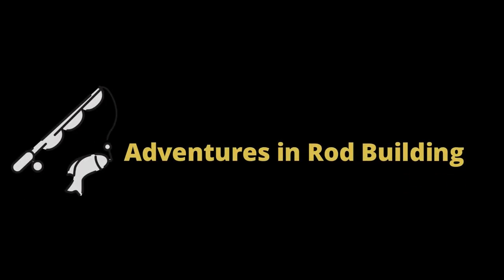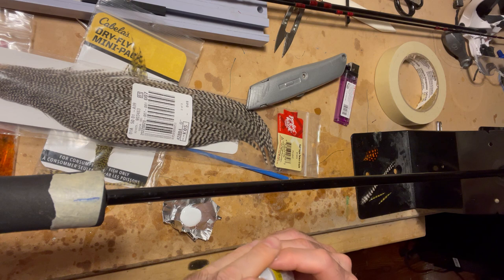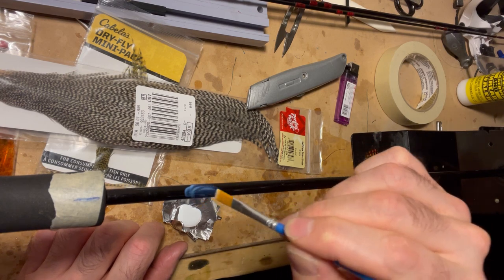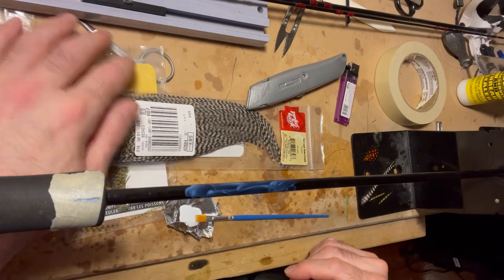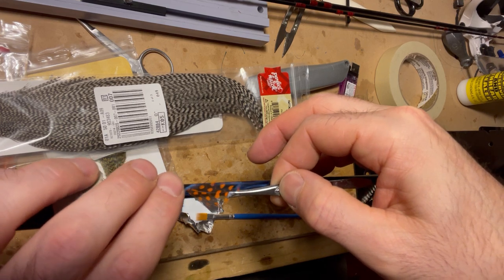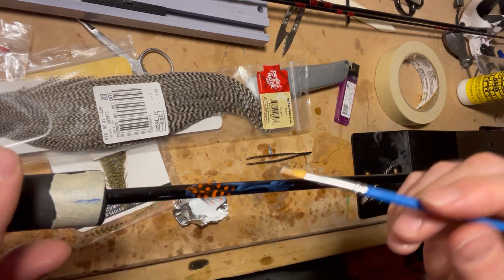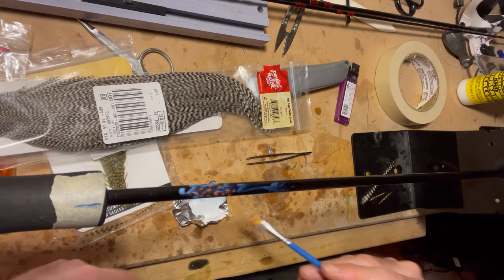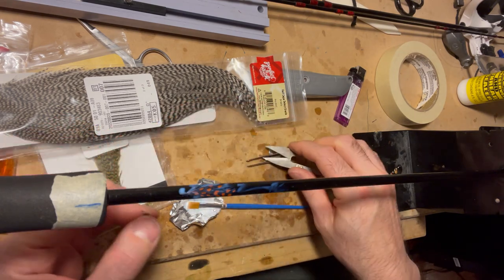Create a Feather Inlay - Rod Building😁😡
This is a rod building video in which I make an attempt at a feather inlay on a fly rod.  I am using some fly tying materials for the inlay.  This was just an initial attempt to see how poorly it would come out.  If I had better materials for this type of scenario, it would have looked better.  I think the use of a peacock feather would have yielded a better result. I used color preserver to help the feathers stick to the rod.  The links for the color preserver and feathers are below.

Hairline Dubbing Strung Guinea Feathers (Orange)

Wanna trade Crypto?  Try Coinbase